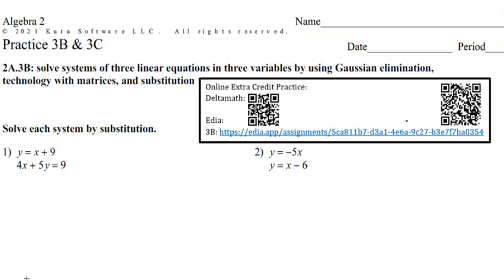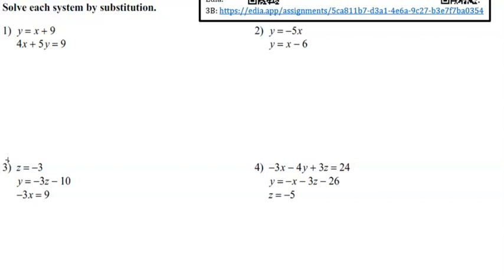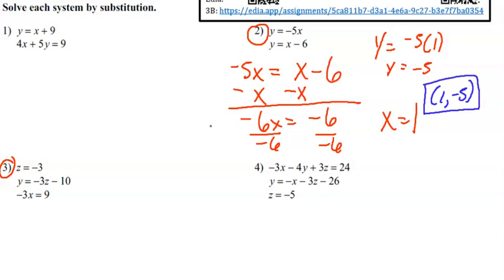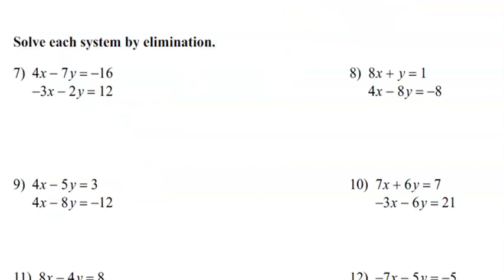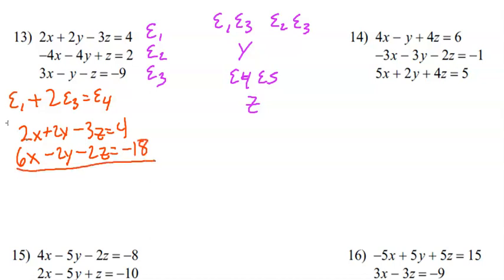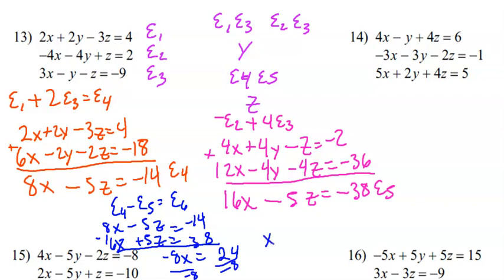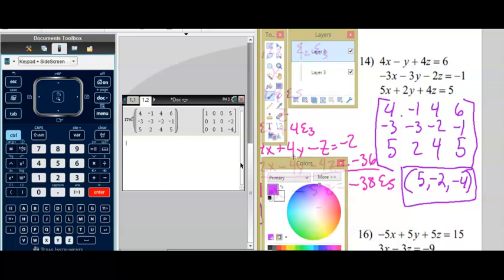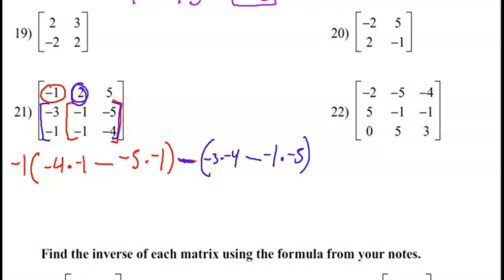3B & 3C: Solving Systems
Practice problems from the packet for the first part (Practice 3B, 3C)